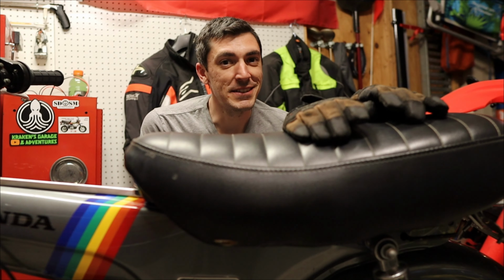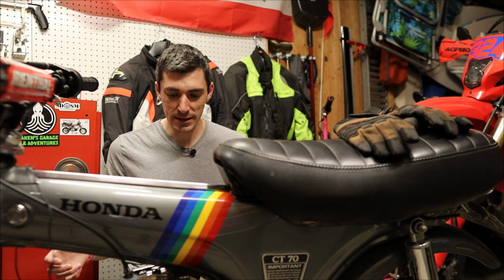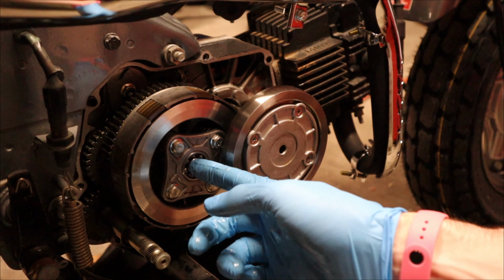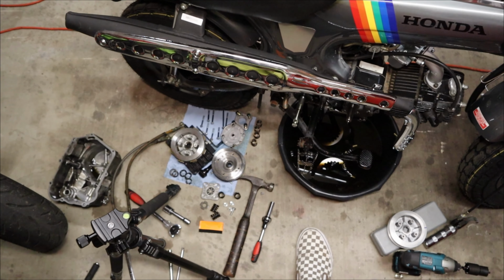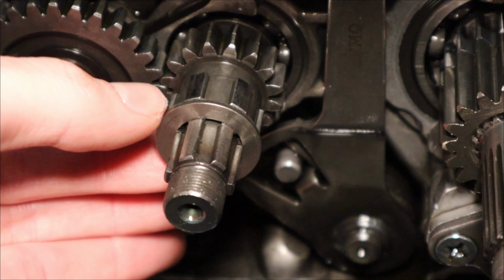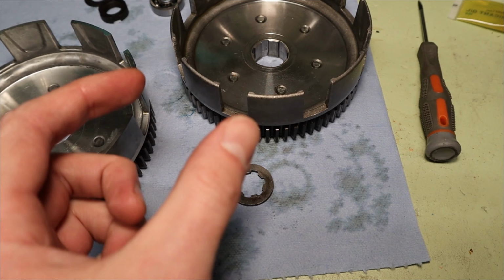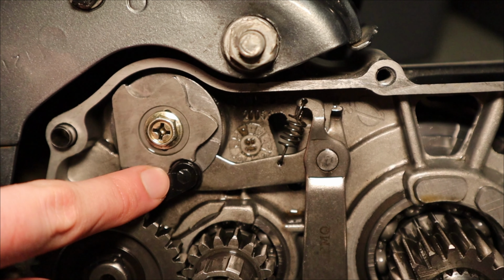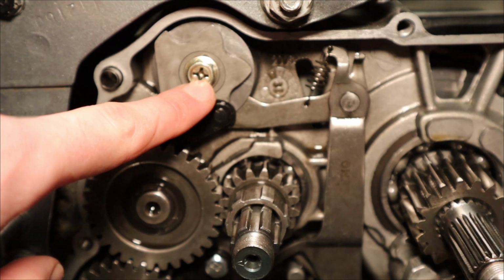I Fixed the CT70 Clutch Issues but Found Something Much Worse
We're finally able to ride this thing! Only problem is it can't seem to stay in gear. I open up the clutch cover and replace the clutch assembly, plates, basket, and springs. In doing so I also found a couple of other things wrong, one was fixed but the other killed any chance of my fixes staying fixed.

Lifan 140cc Clutch Assembly
Lifan 140cc Engine Gasket Set

My garage camera gear:
Canon M50 Mark II
Sigma 16mm f1.4
SmallRig for M50
Movo Microphone
Video Light

My helmet camera gear:
GoPro Hero 7 Black
GoPro Mic Adapter
Ulanzi GoPro Case with Mic Adapter Storage
Purple Panda Lav Microphone
Bell MX-9 Adventure w Mips

My handlebar camera gear:
Insta360 One X2
Insta360 Frame Case
6 in Ram Mount Arm
Ram Action mount

CRF450L Panel Store